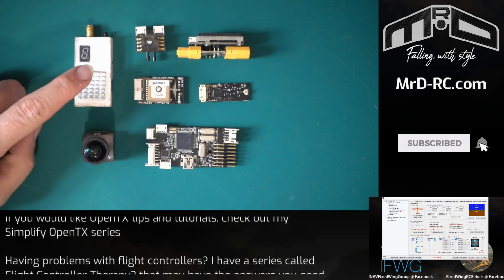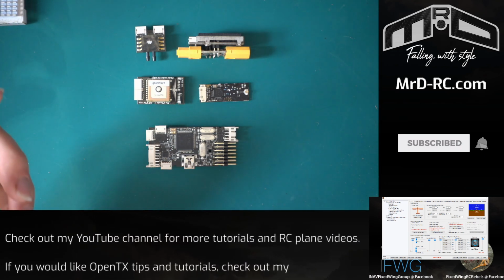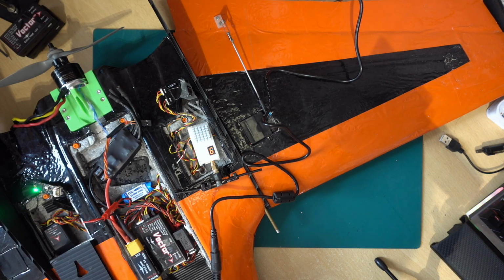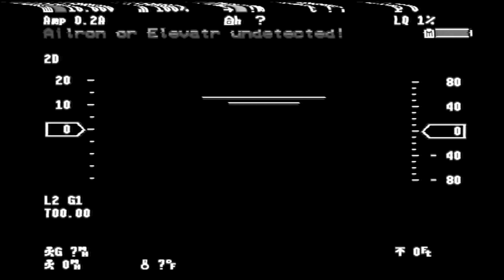What survives when your model goes surfing?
A few videos ago, you may have seen the maiden of my RiteWing Mini Drak didn't go completely to plan. The Mini Drak flew great. But the ESC melted and the model glided down to the sea below. In this video, we take a look at what survived the seaside excursion.

So, what happened after the Mini Drak's surfing lesson? The first thing is to disconnect the battery, it's probably dead anyway. Then rinse the model through thoroughly with freshwater. Salt water is corrosive, as well as more conductive, so give it a good rinse with freshwater.

When I got home, I removed the electronics and gave them a wash with IPA (Isopropyl Alcohol), using a soft toothbrush to give them a gentle scrub. I then left everything for a week to dry out. What happened next is documented in this video.

Contents
00:00 Introduction
01:49 When it came out the sea
02:19 Testing the servos
03:29 Testing the BEC
04:10 What happened to the ESC
05:22 Testing the EagleTree Vector
06:48 Testing the GPS module and airspeed sensor
08:08 Testing the Vector power supply
09:25 Testing the TBS Crossfire MicroRX
10:50 Checking out the VTx
11:51 Checking out the FPV camera
14:07 Putting the Drak back together
15:53 Testing with the transmitter
16:53 Testing the VTx and Camera
17:22 Conclusion

If you found the video useful, I'd appreciate a thumbs up. If you click them, it will help me and my channel at no additional cost to you.